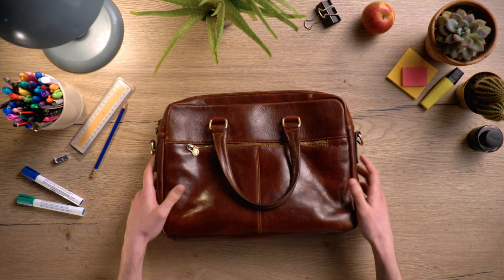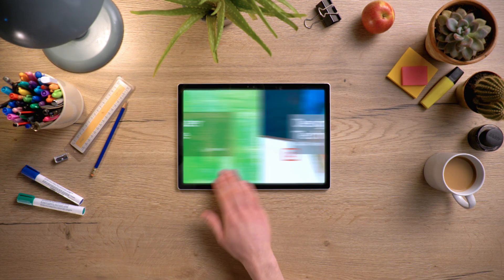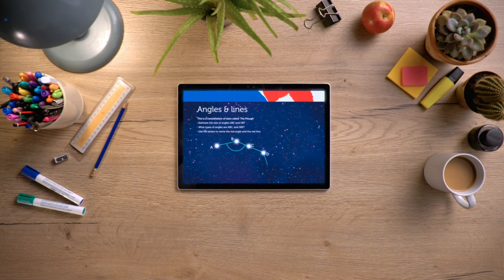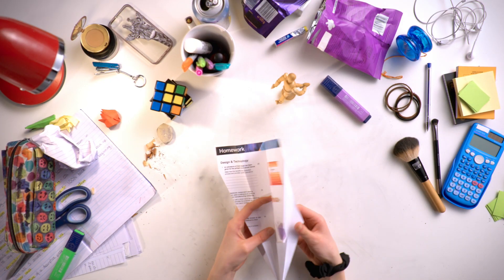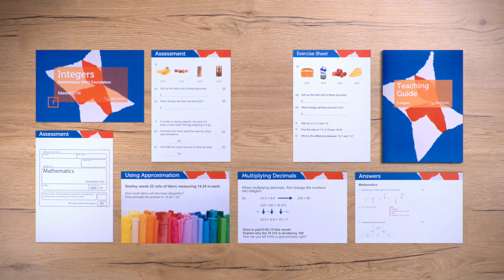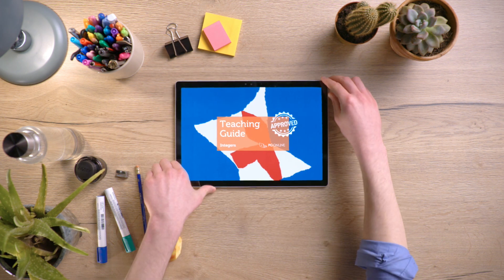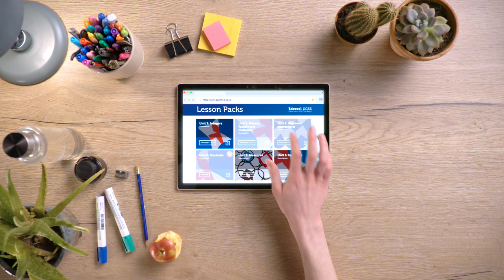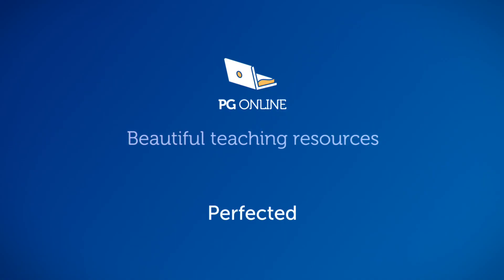PG Online: What's in a unit?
What happens when you put 50 hours planning into every lesson you teach? That's exactly what we do at PG Online, producing complete, editable teaching toolkits for STEM subjects. These include rich PowerPoint presentations, practice worksheets, examination style homework and final assessments; each with answers. These are neatly pulled together with detailed lesson plans into a definitive teaching guide.
Select a whole series or mix and match those lessons that will help the most. and download a free lesson today.